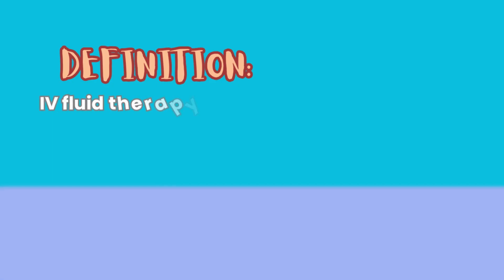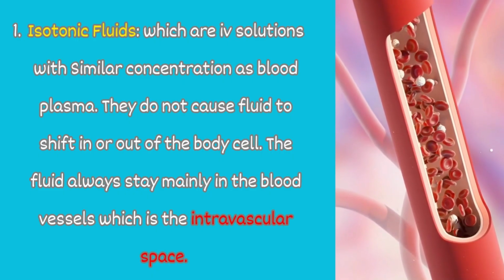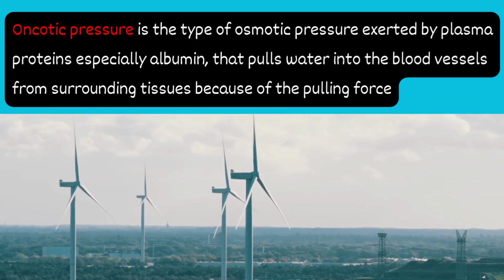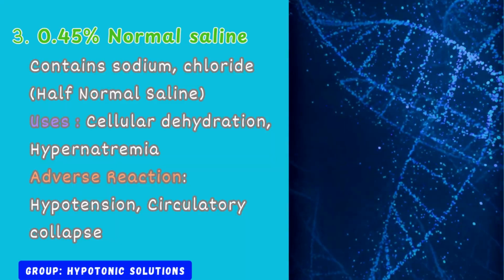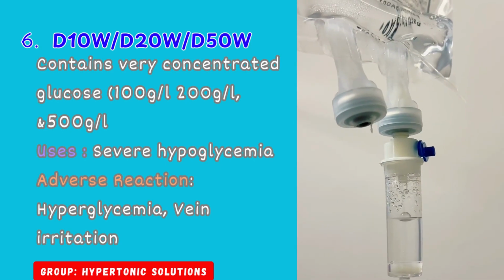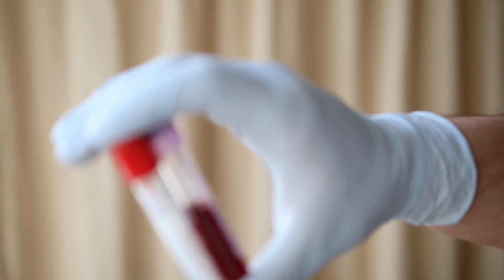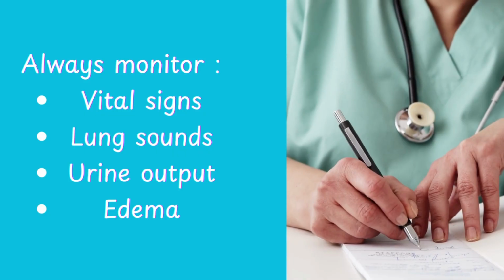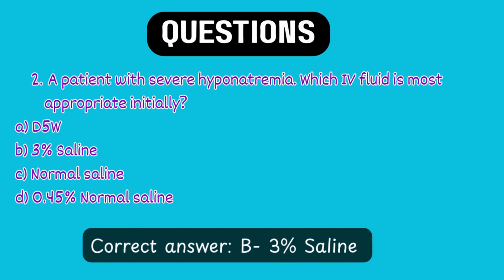IV Fluid Therapy Made Simple | Isotonic, Hypotonic & Hypertonic Explained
In this comprehensive masterclass Video, I explain IV Fluid Therapy in a simple and exam-focused way for nursing students and young nurses.
In this video, you will learn:
✔ Classification of IV fluids
✔ Isotonic, Hypotonic & Hypertonic fluids explained
✔ Normal Saline, Ringer’s Lactate, D5W, 3% Saline and more
✔ Common mistakes nurses make
✔ Possible reactions and complications
✔ Nursing responsibilities
✔ Exam-style scenarios with explanations

Understanding IV fluids is very important for nursing school exams, clinical posting, and professional practice.

00:00 Introduction
01:30 What is IV Fluid Therapy
04:10 Body Fluid Compartments
07:20 Types of IV Fluids
14:30 Common Fluids Explained
25:00 Mistakes Nurses Make
31:00 Possible Reactions
36:00 Exam Scenarios
42:00 Nursing Responsibilities
45:00 Summary